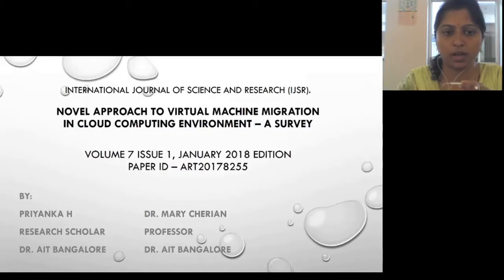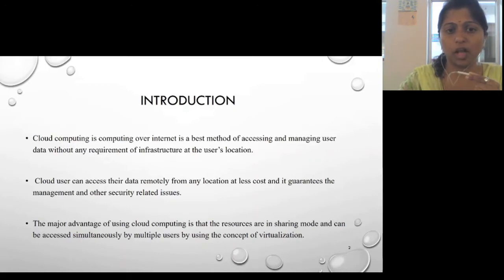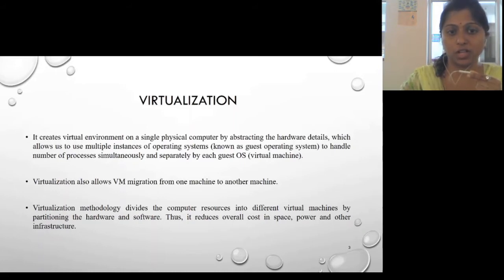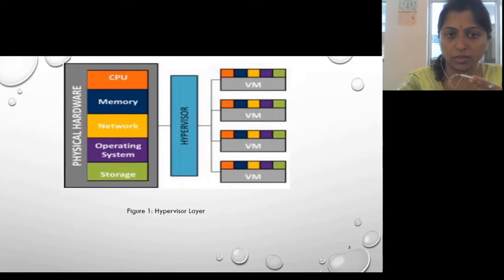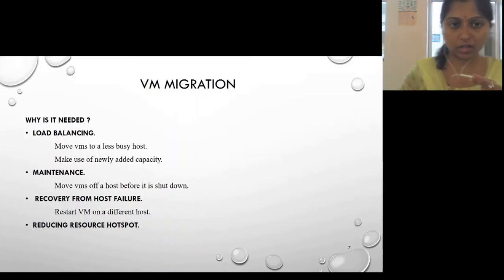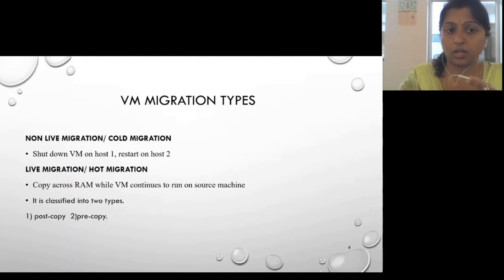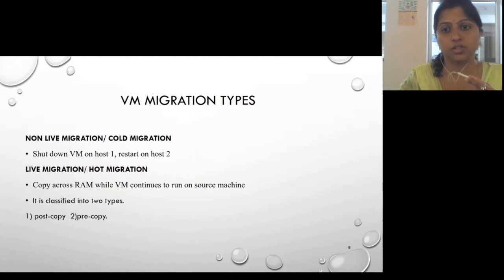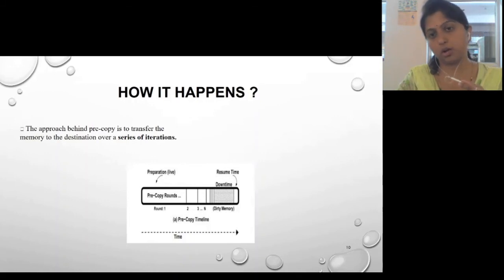Novel Approach to Virtual Machine Migration In Cloud Computing Environment ? A Survey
CloudComputing is a powerful technology to perform large scale and complex computing. It abolishes the need to maintain expensive computing hardware, dedicated space, and software. VirtualMachine (VM) is an operating system or application that is installed on the software which has virtual dedicated hardware. Virtual machine migration helps in performing various management operations in data centers. These include load balancing, resource hotspot reduction, server coupling, and hardware / software up gradation. The movement of a virtual machine from one server (source) to another server (destination) is called VM migration. The migration process consumes a certain amount of CPU and network resources. The performance of the migration depends on (i) the migration time--the time between the start of the migration process and the end of the VM at the source, and (ii) the downtime-the time for which the virtual machine is paused. The cost metrics are CPU & network bandwidth utilization. In this paper, the evolution and need of VM Migration in cloud computing environment along with various approaches to select destination host are discussed.

Authors: Priyanka H, Dr. Mary Cherian